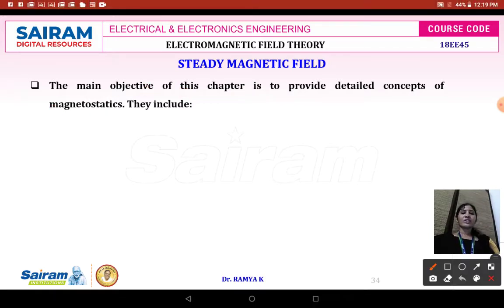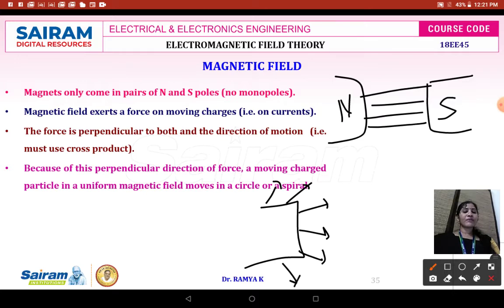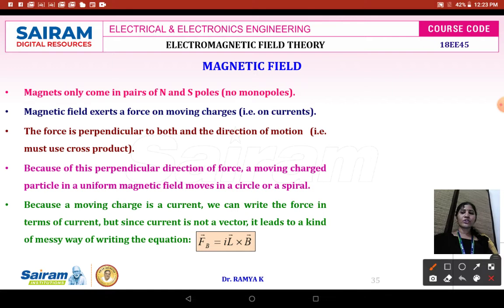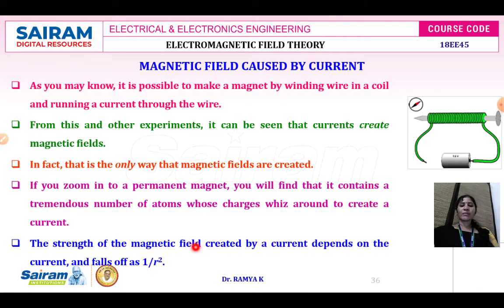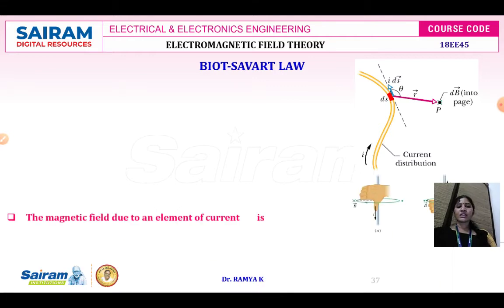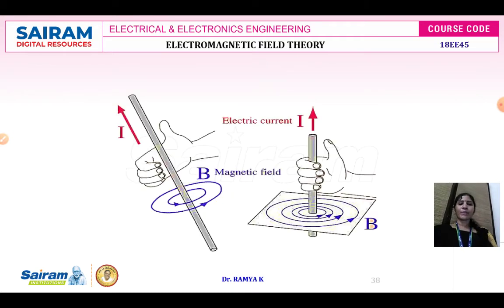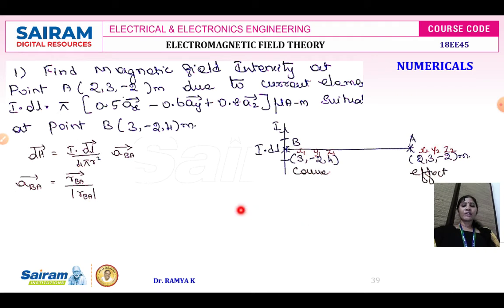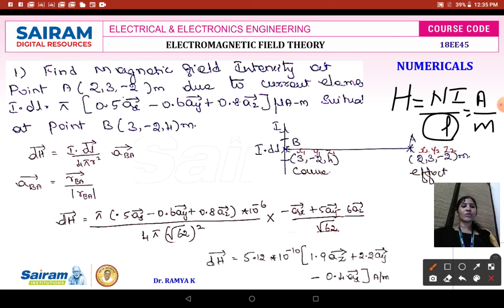Lecture Video4 18EE45 Module 3 Magnetostatics Concept, Biot Savart’s law Ramya K